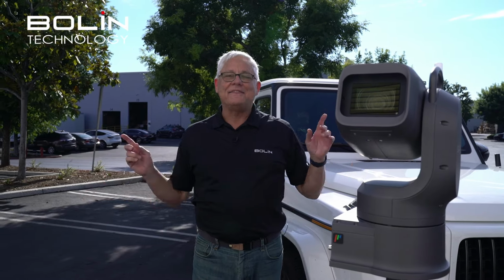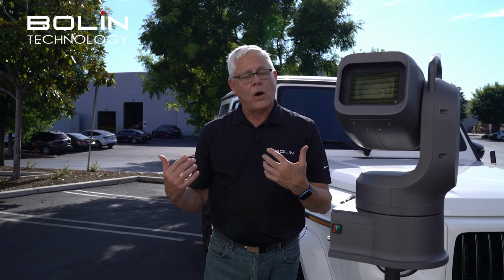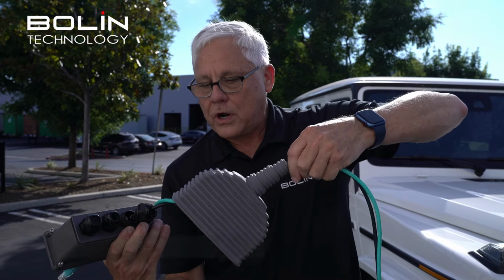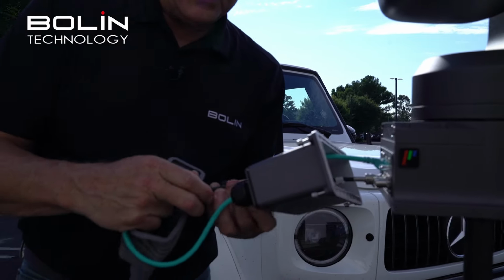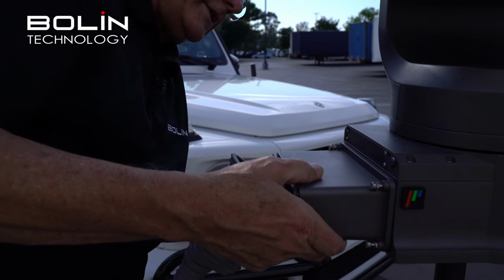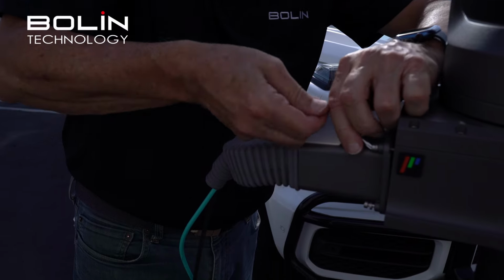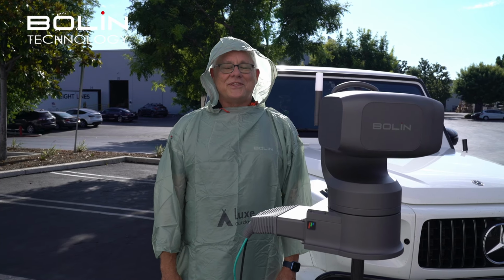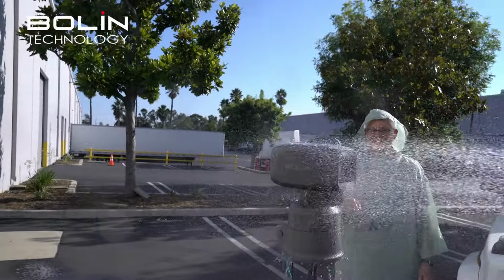EX Ultra Permanent Cover Water Demo!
In this EX-Ultra Outdoor PTZ camera video, we demonstrate the full IP67 protection of the permanent mount cover by showering the camera with water! There is some brief cover assembly detail, and a lot of water.